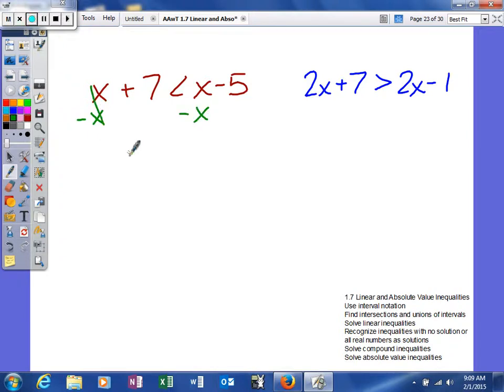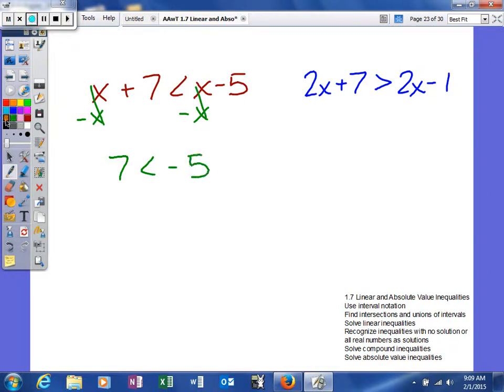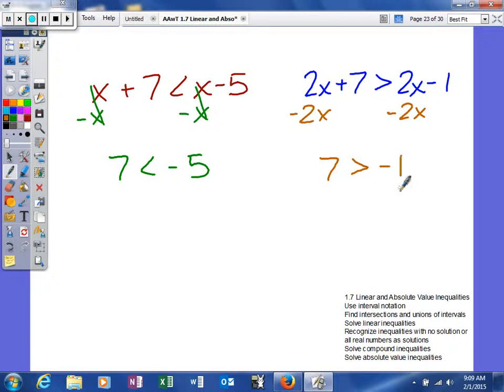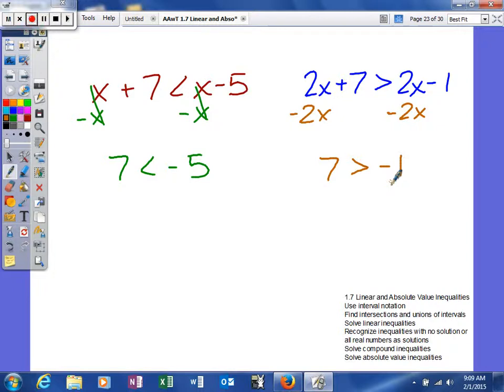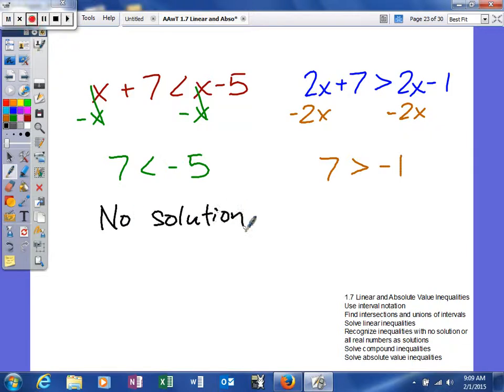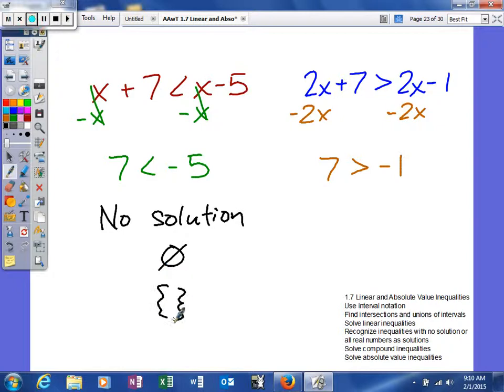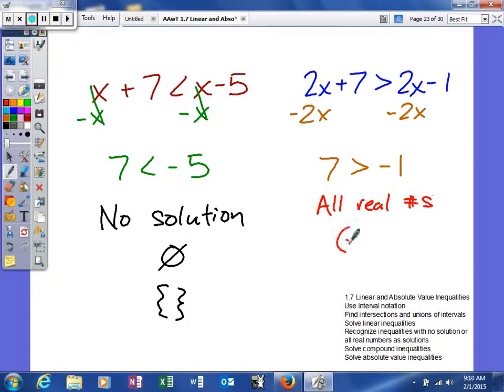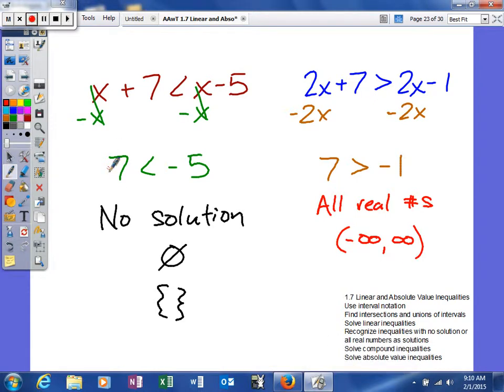1.7 Linear and Absolute Value Inequalities - Recognize inequalities with no solution or all reals